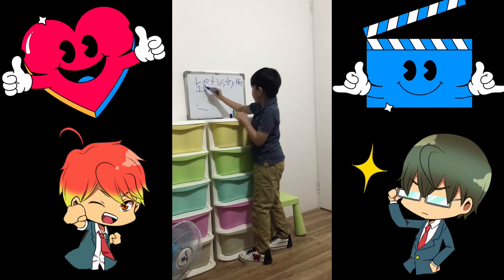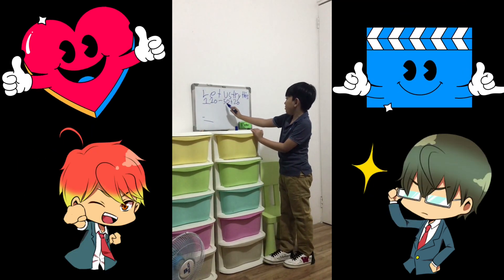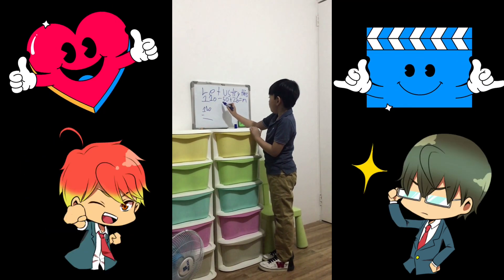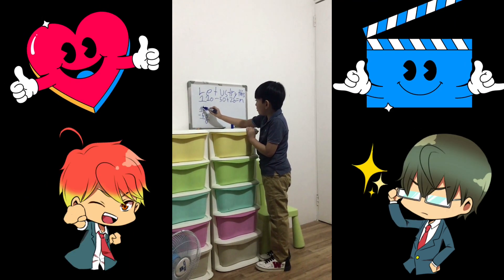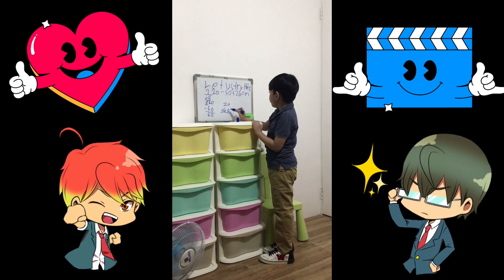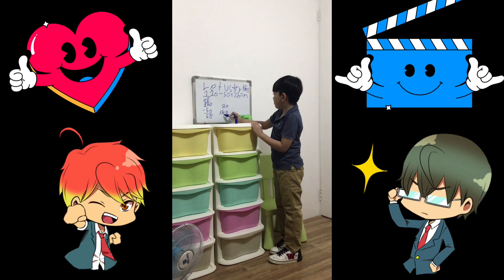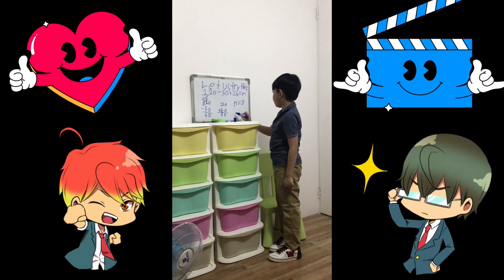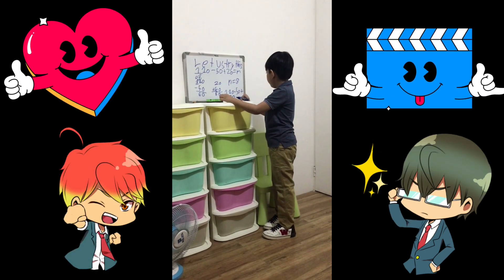1 Feb 2021 | LanzAngeloRhyz | Grade 2 Practical Exam |Math | Equivalent Addition and Subtraction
LanzAngeloRhyz | Grade 2 | Practical Exam |Math | Equivalent Addition and Subtraction

For our other Family Bondings, Travel Vlogs, Celebrations, Funny Videos, Friends, School Activities, Milestones, Construction Projects, Life Vlogs, Food Porn, Cooking Hobbies, Advice, Opinions!!!